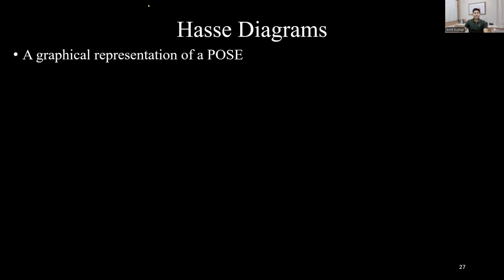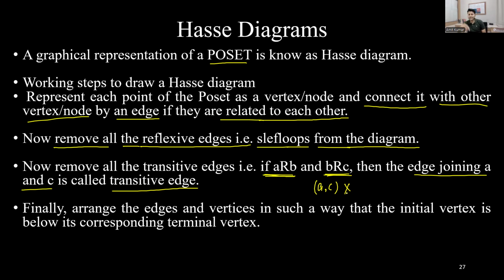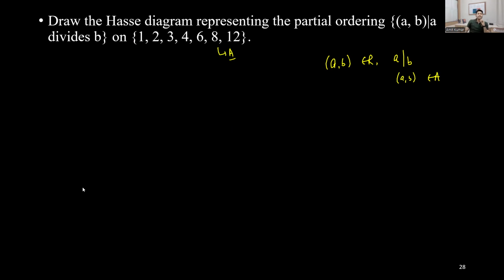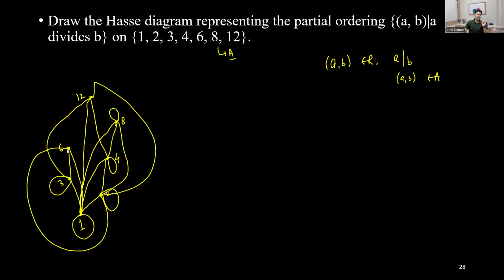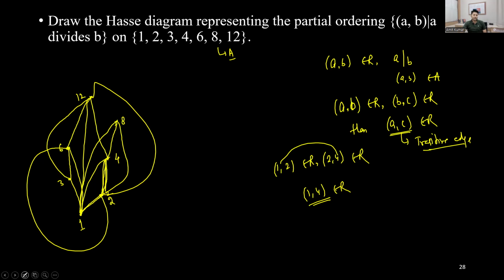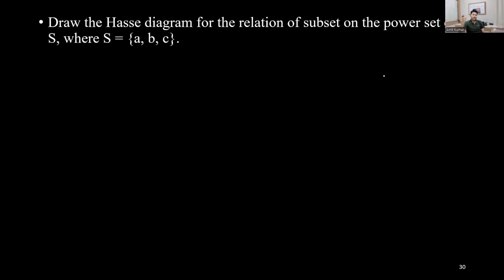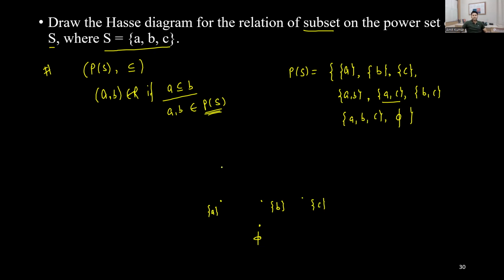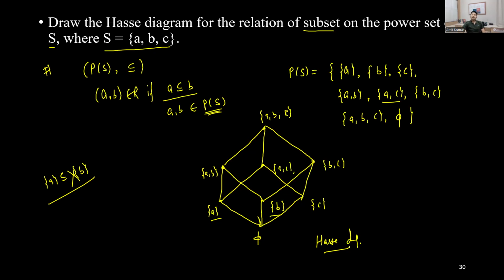Hasse Diagram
📊 Hasse Diagrams | Visualize Partial Orders Like Never Before 🔍

Welcome to the most intuitive guide to Hasse Diagrams you'll ever watch! In this video, we’ll turn those scary-looking graphs into simple, step-by-step visualizations that actually make sense. 🚀

Whether you’re learning it for class, competitive exams, or just to boost your understanding of discrete math — this video is packed with examples, to keep you engaged all the way through.

🔍 What You'll Learn:
✅ What is a Hasse Diagram and how it relates to partially ordered sets (possets)
✅ How to simplify a relation into its Hasse diagram
✅ Rules: No loops, no arrows, no clutter!
✅ Build Hasse Diagrams from:

Subset relations

Number divisibility

Step-by-Step Build:

Animate from raw relation → remove reflexive/self loops → remove redundant edges → final diagram